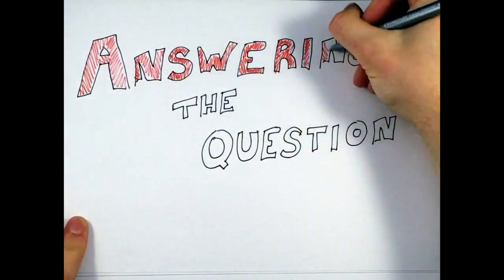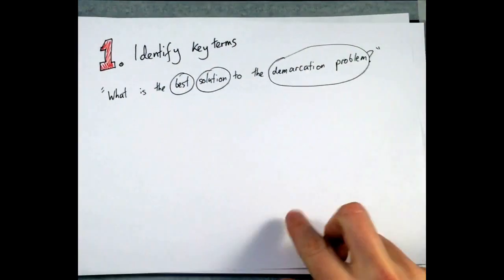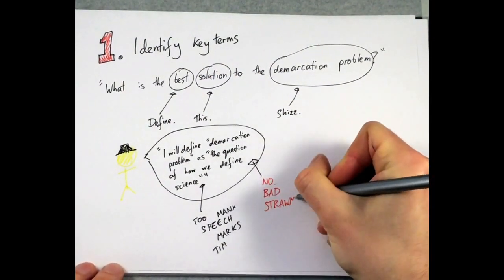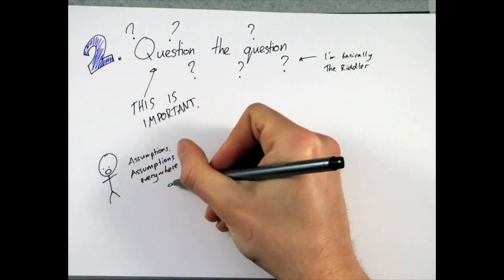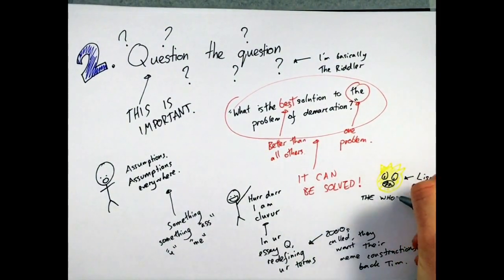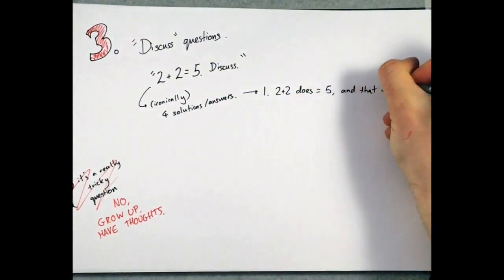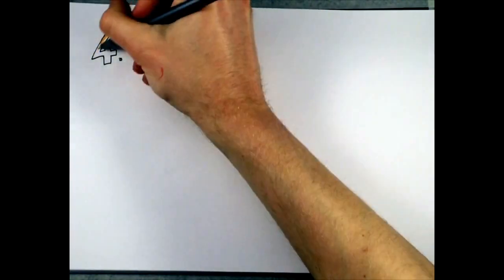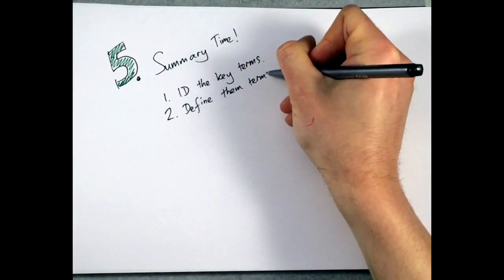How to Write Better Essays (Part 2: How to Answer Questions)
Second in a series of videos providing some basic tips on how to write better essays. Aimed at undergraduate students but applicable to essays more broadly construed. This video should help you to understand what markers are looking for when they set questions, dispelling some common misconceptions about how to go about answering essay questions.